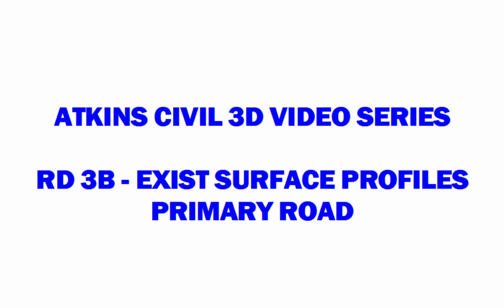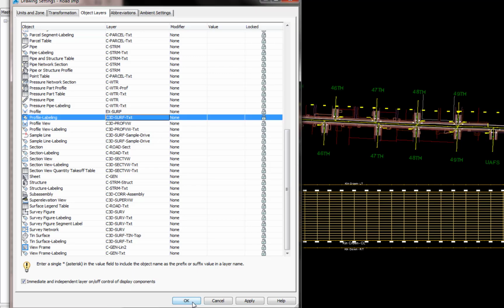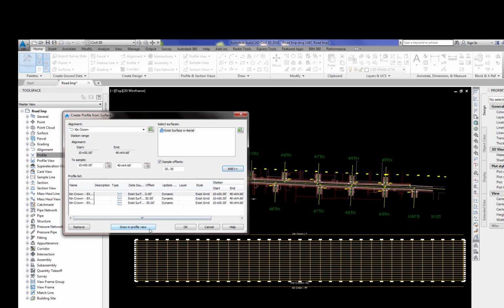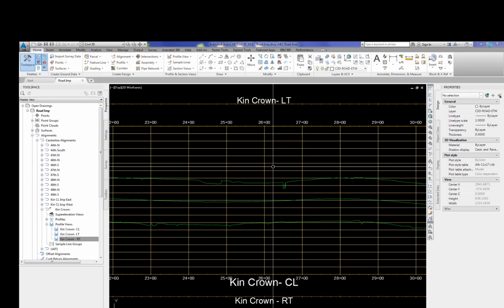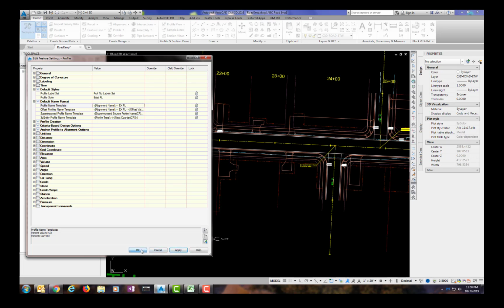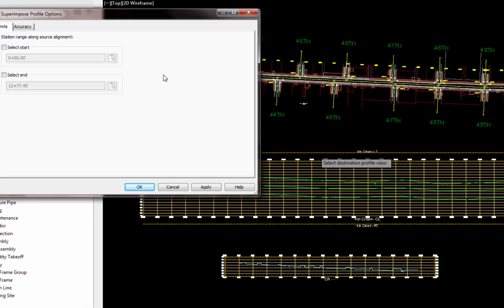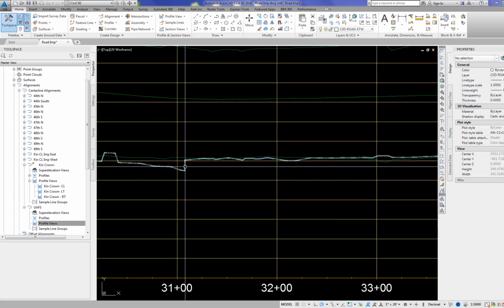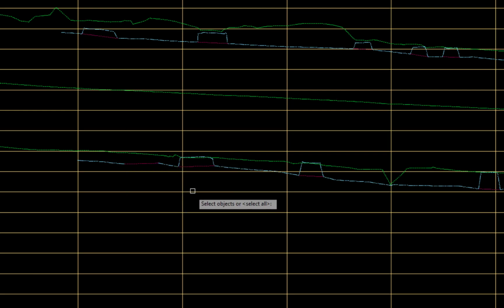23 RD 3B Exist Surf Prof Primary Road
A. Default Profile Settings
 B. Create Existing Ground Profiles
 C. Rename Profiles
 D. Select Appropriate Profile Views
 E.  Create Quick Profiles
 F. Superimpose Profiles
 G. Make Superimposed Profile Permanent